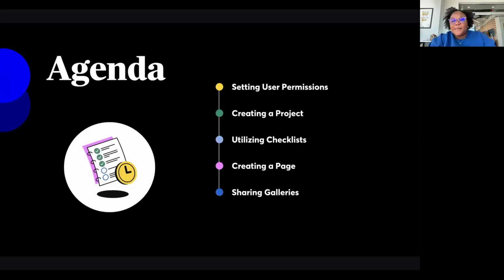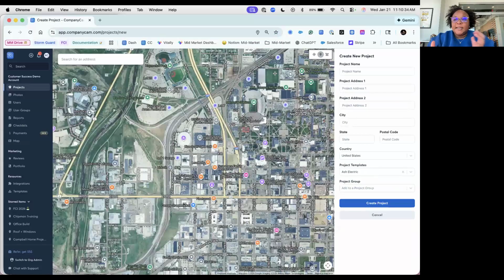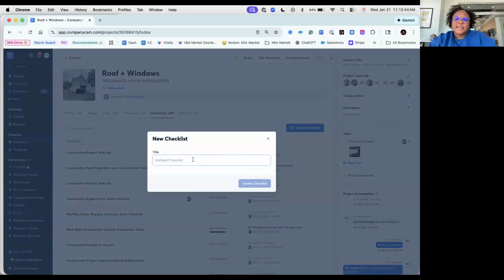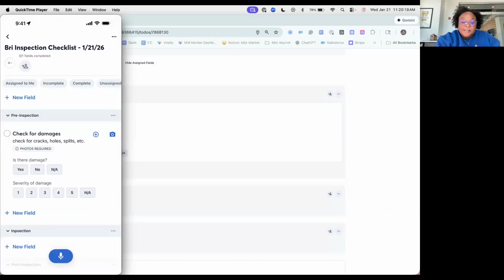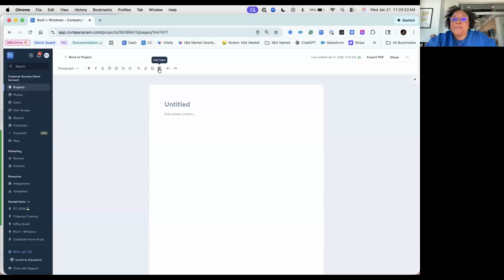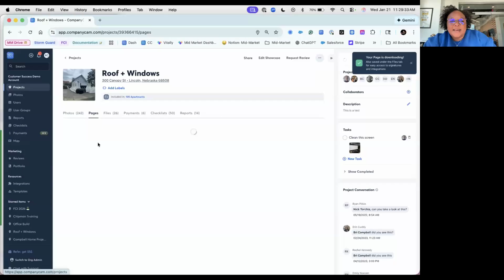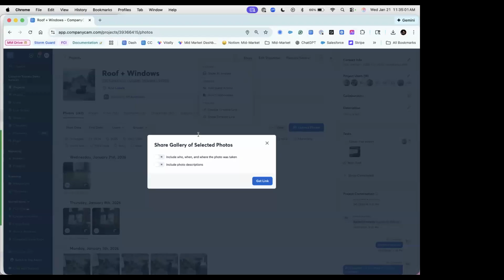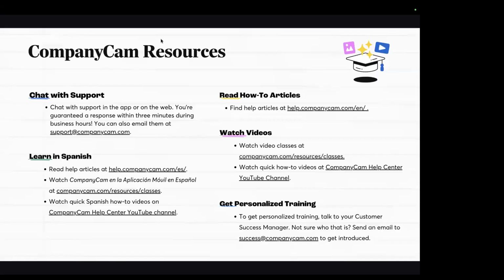CompanyCam on Desktop | CompanyCam Classes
If you usually use CompanyCam on a browser, this class is for you! In about 30 minutes, you'll learn tips and tricks for:

• Setting up your team in your account with the right permission levels
• Creating detailed, easy-to-find projects that are ready for field teams
• Utilizing checklists to get the documentation you need from the field
• Building Pages for sharing project updates internally and externally
• Sharing galleries of photos with customers to keep them in the loop